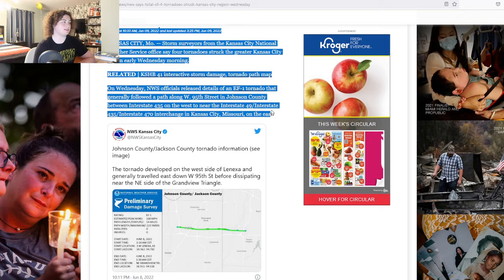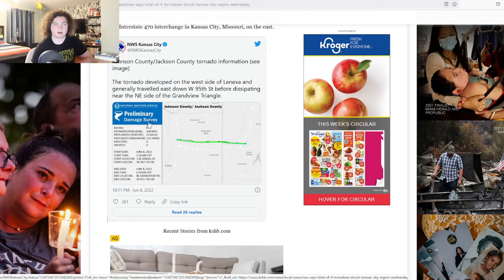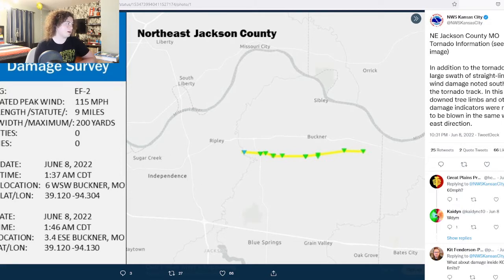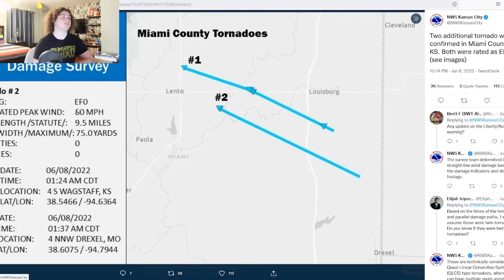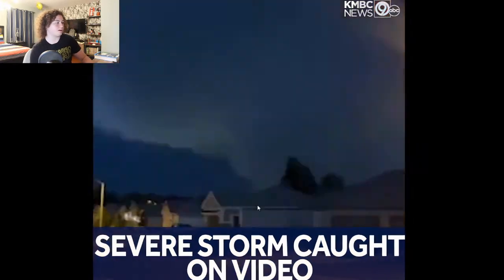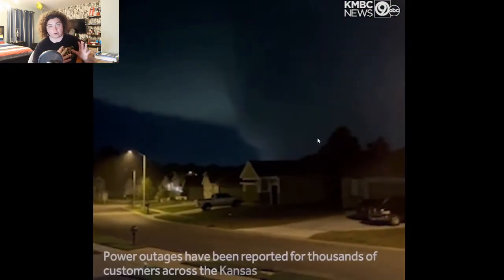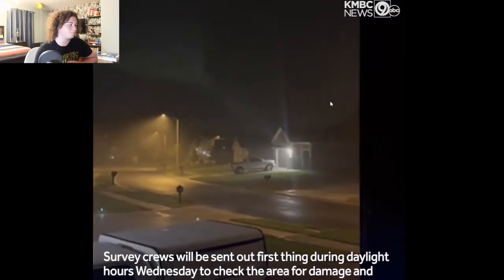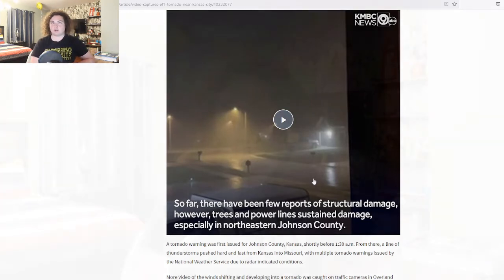4 Tornadoes Hit Kansas City! Strongest Rated EF-2!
4 tornadoes struck Kansas City late last night, as the NWS issued the tornado warning at 1:30 AM. This tornado as well as other violent severe thunderstorms downed trees and powerlines alike, resulting in lots of damage and tens of thousands of people without power. There is event traffic cam footage of the supposed tornado as it moved through, resulting in a power flash and the traffic lights losing power. I will update you guys as the area is assessed.